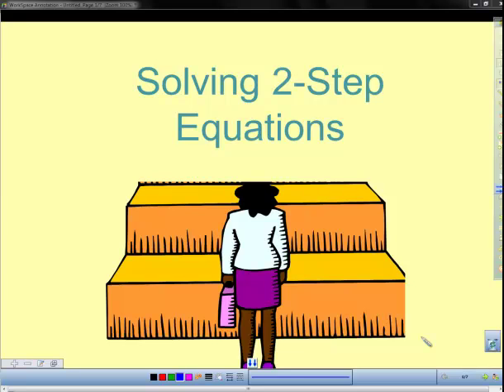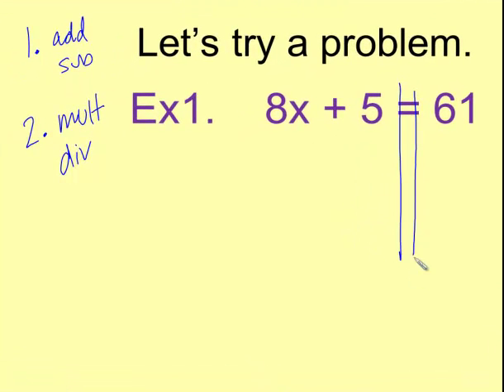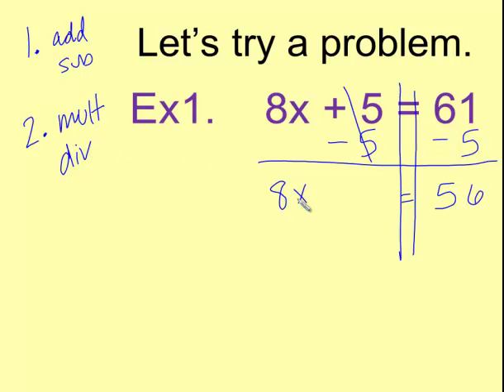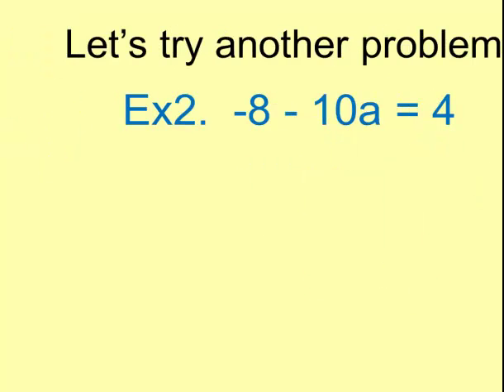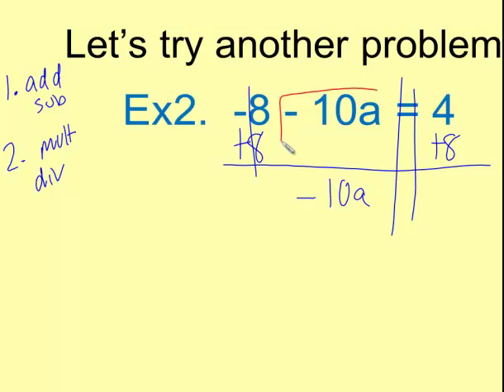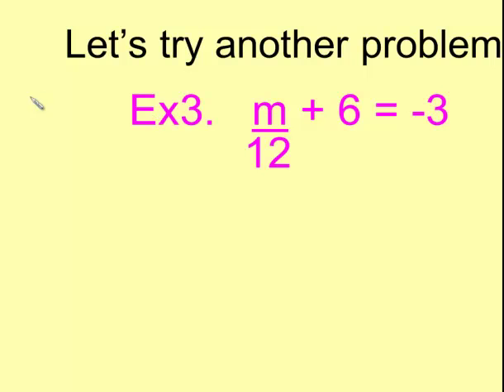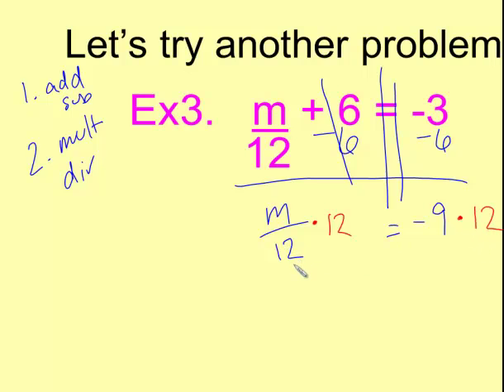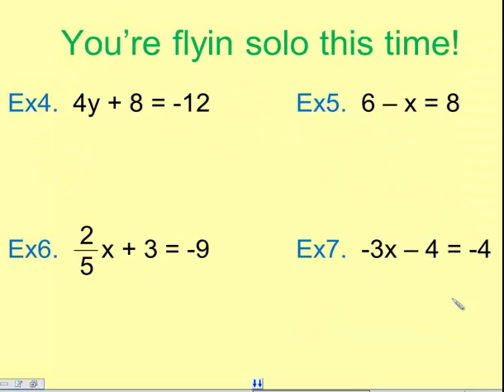Unit 2.1 - Solve Two-step Equations